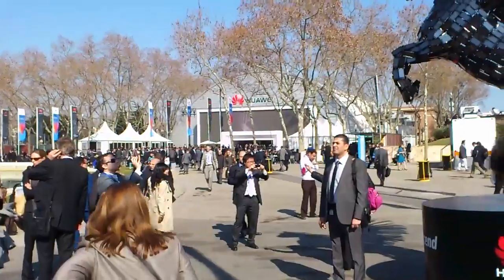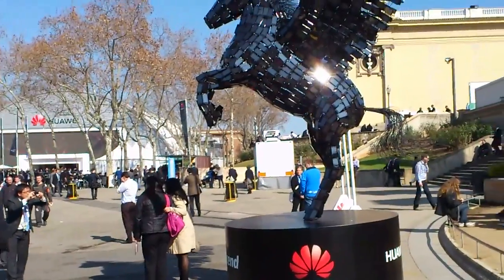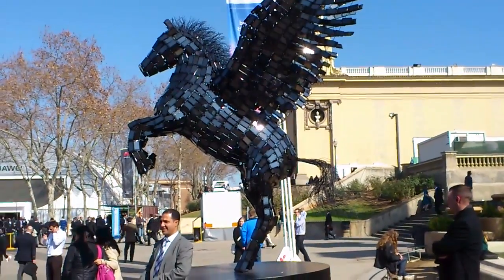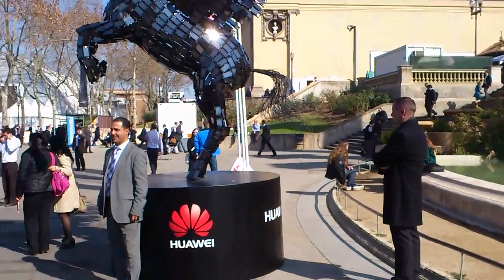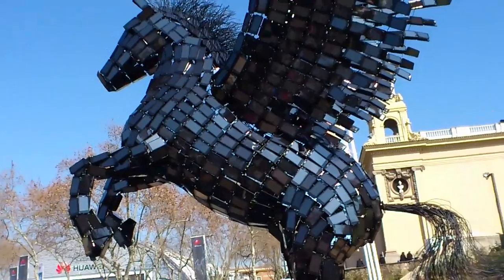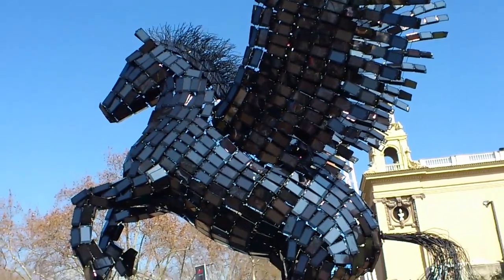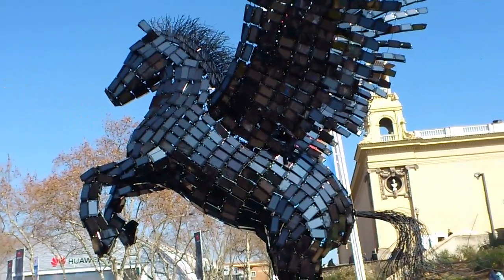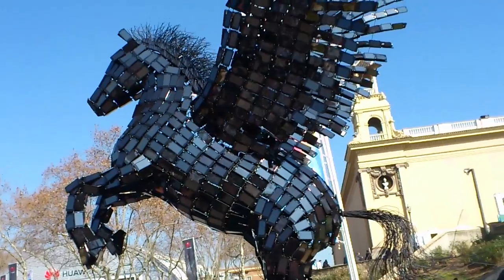The Ascend Flying Horse at Mobile World Congress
Now that's a bit special !